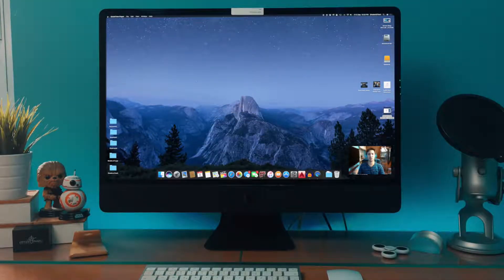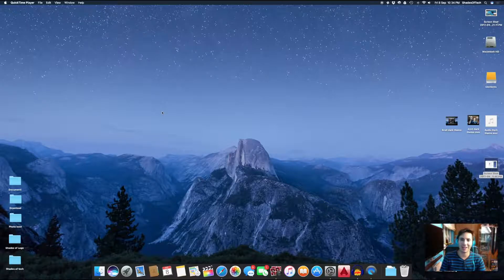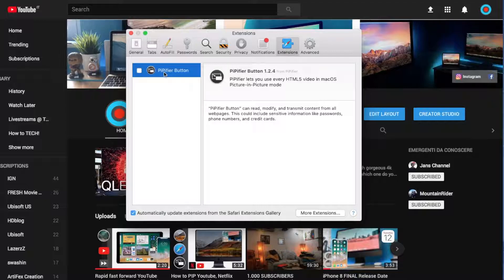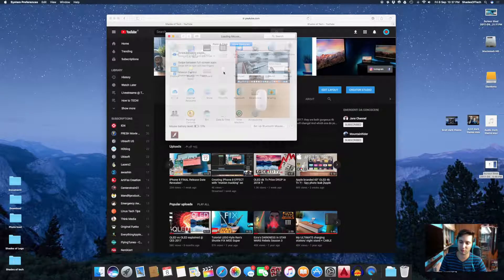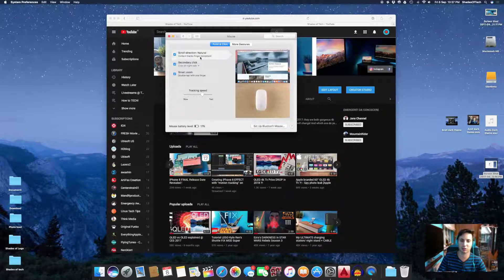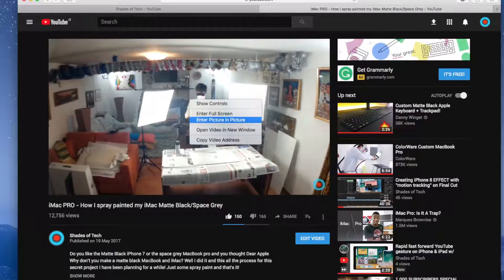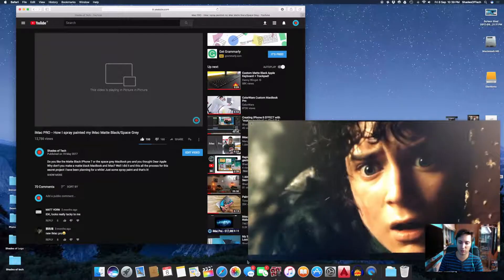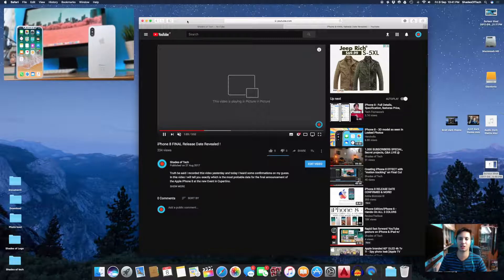NATIVE PIP on MacOS High Sierra // Picture in Picture PART 2 | Shades of Tech ⓞ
Studio Gear:

Phone: iPhone 6s Plus

Camera: iPhone 6s Plus

2016 MacBook PRO 13"

2015 MacBook 12"

2013 iMac 27" (Custom space grey)

Software:

Adobe Photoshop
Motion